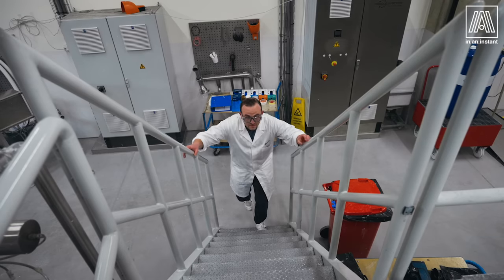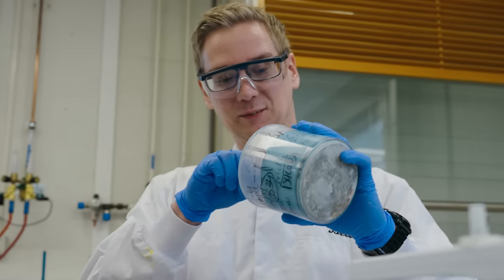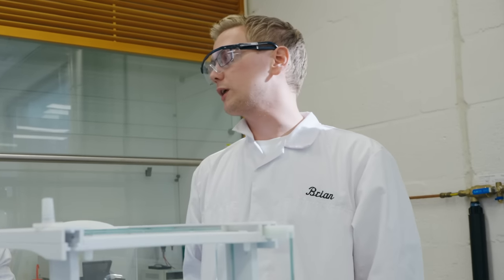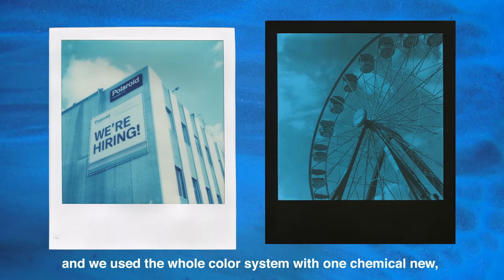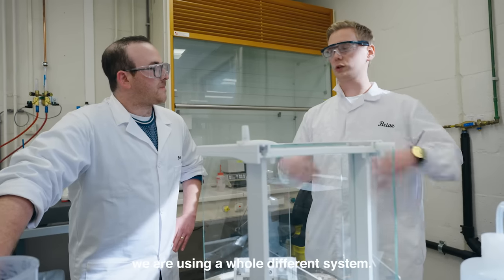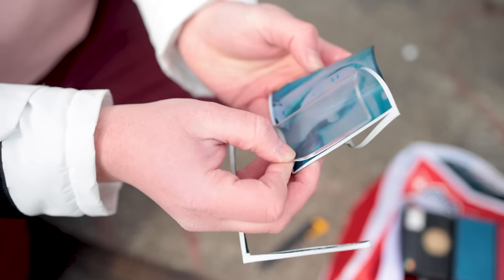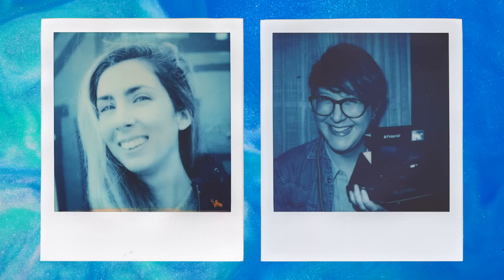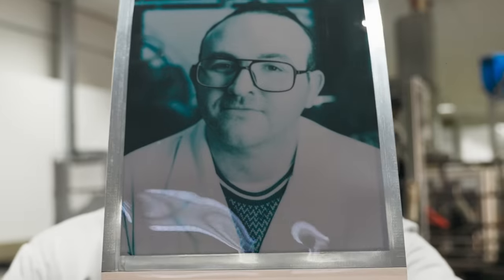Inside Polaroid Reclaimed Blue Film 🔵 Experimental Polaroid chemistry from within the film factory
We've made it to the mothership. In this episode I come to you from the Polaroid factory in Enschede, Netherlands, where we explore a radical new film: Reclaimed Blue. We go inside the lab to meet Brian, the film's inventor, and discover the unbelievable process that brings all of our beloved films to life. We then experiment with the film and get a one of a kind treat to cap it off.

This is the very first remixed color film released by the modern Polaroid company and to be inside the factory for this moment was truly breathtaking. I hope you all enjoy this wild ride!

Location cinematography by Melvyn Connell (@melvynconnell)
Special thanks to Brian Slaghuis, Ruth Bibby, Connor Lundy, and the rest of the Polaroid team!